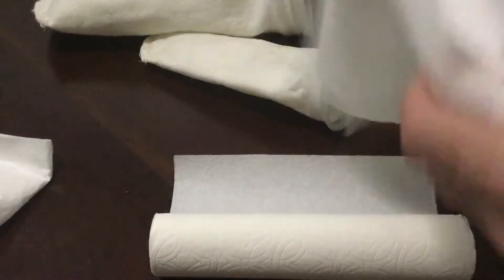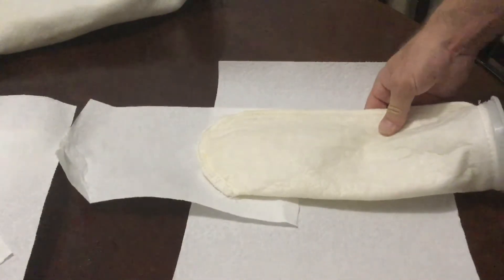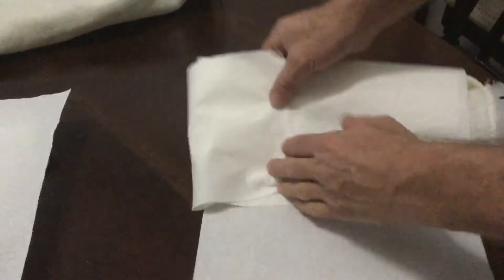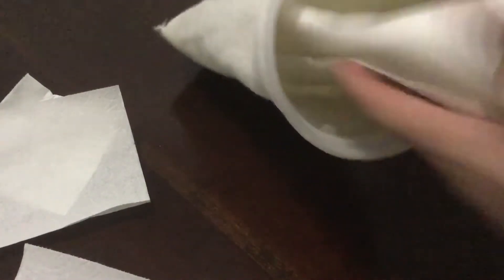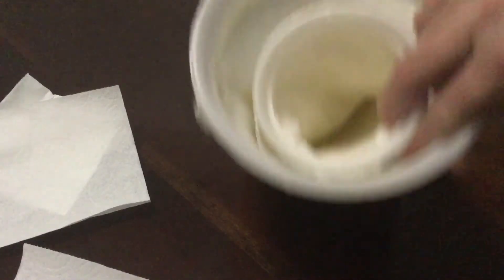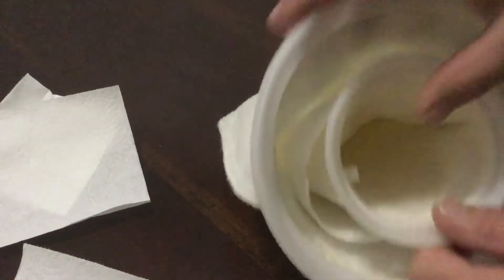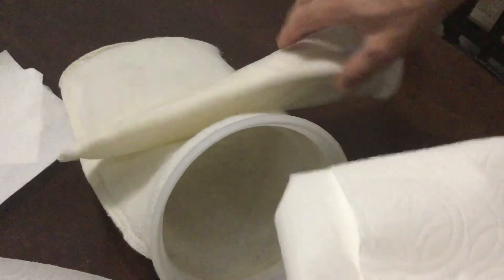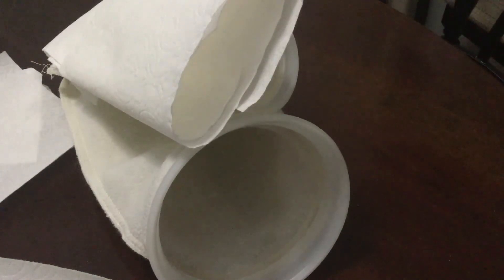Dinoflagellates trap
This was very effective at removing Dino’s from my tank.